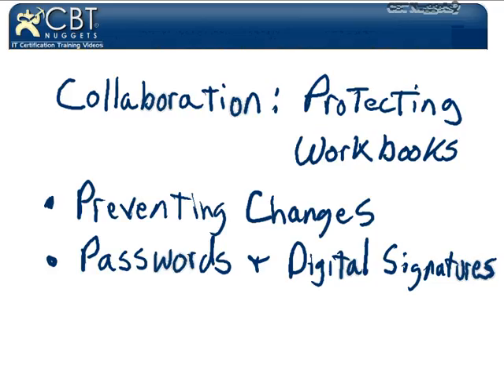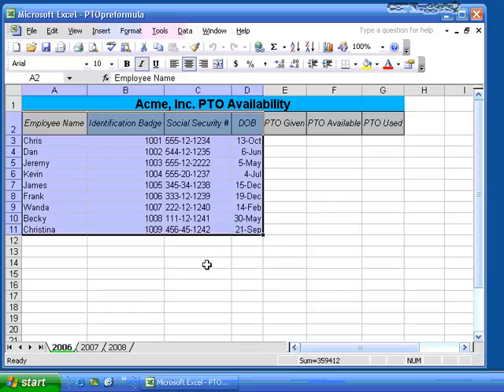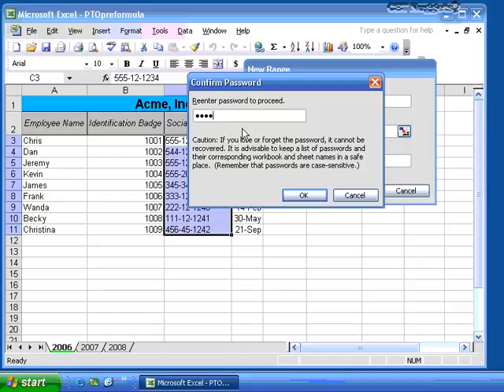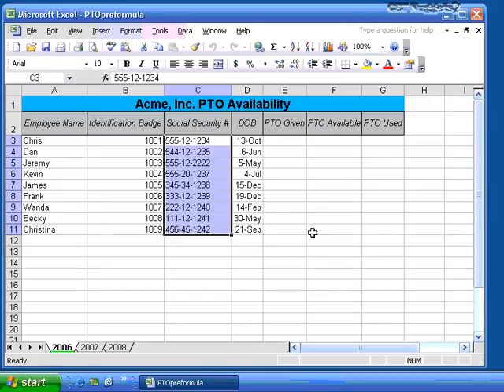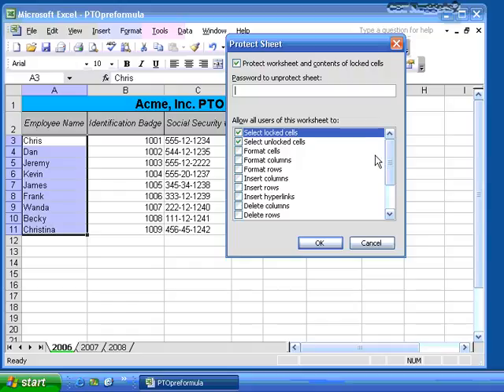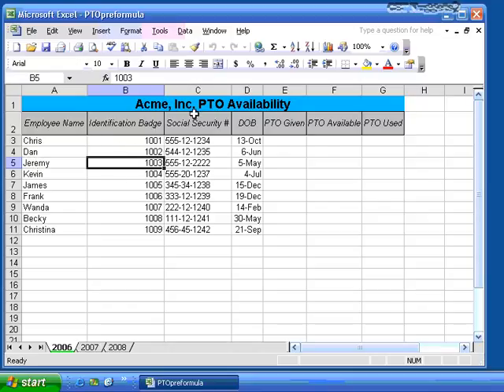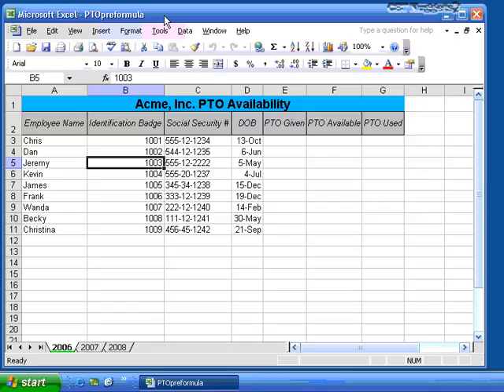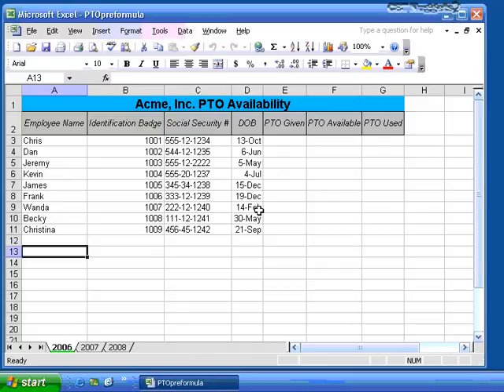Microsoft Excel Video Tutorials | Part 25